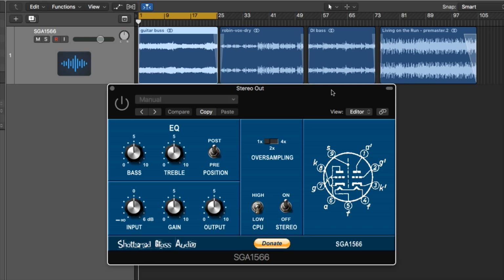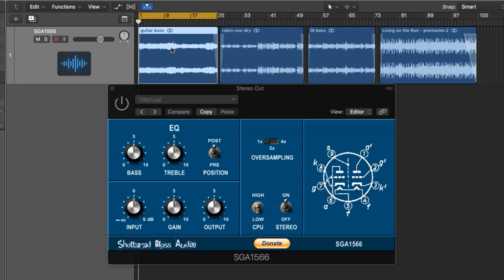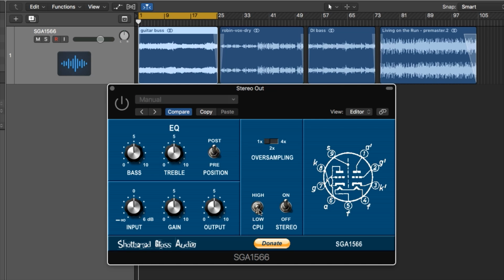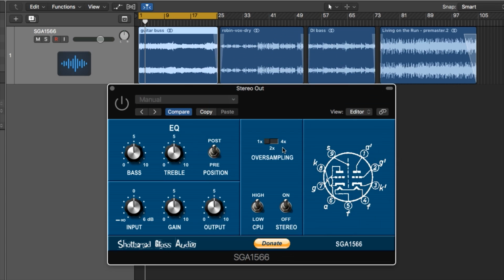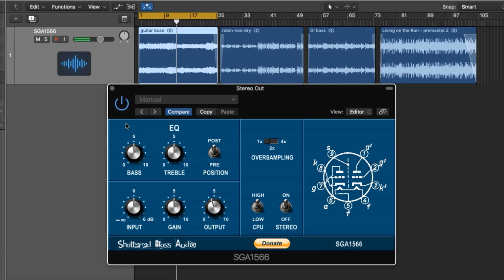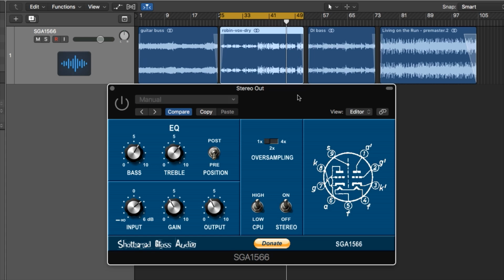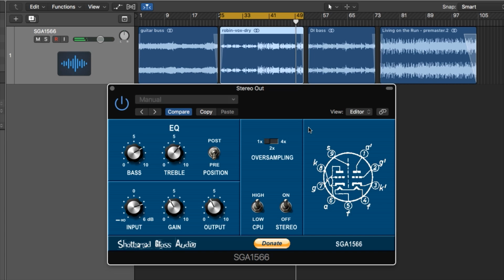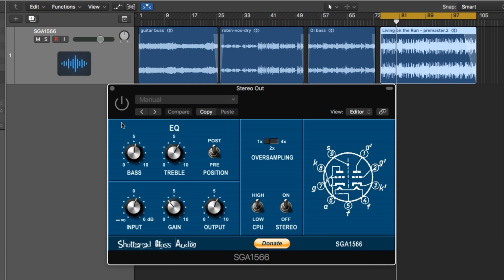Shattered Glass Audio SGA1566 | FREE PLUG-IN WEEKLY